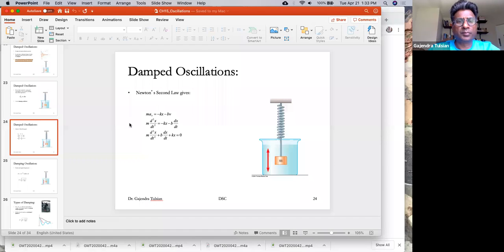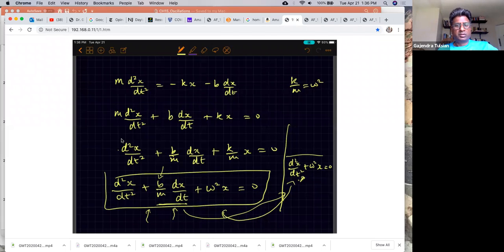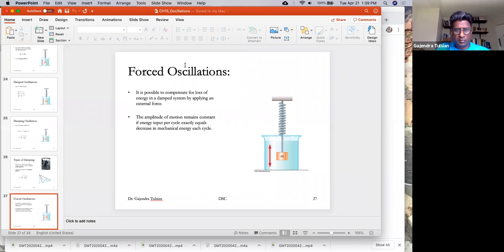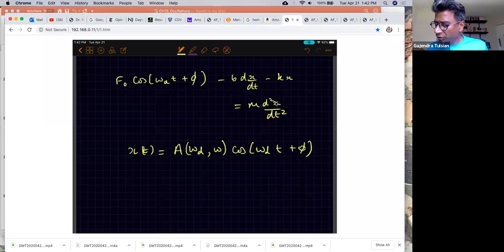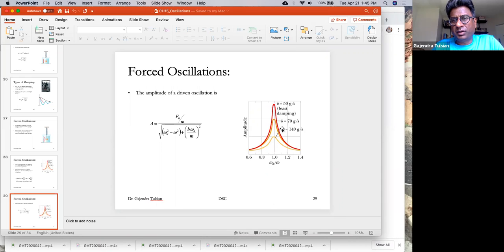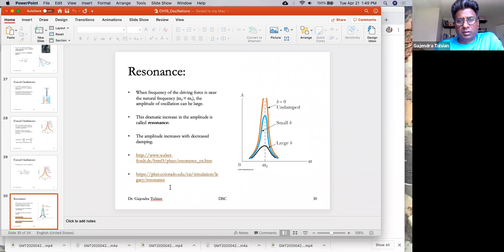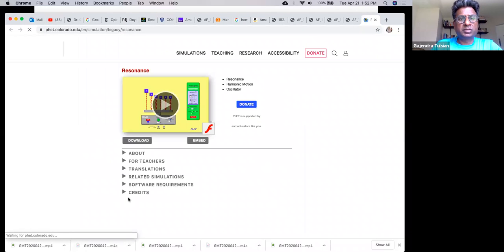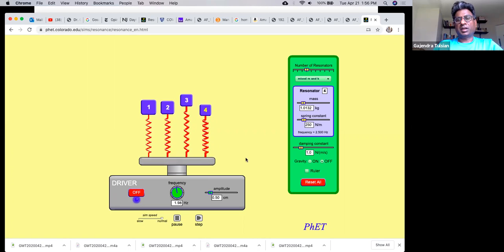PHY2048 CH15 Oscillations Lecture P6 SP20